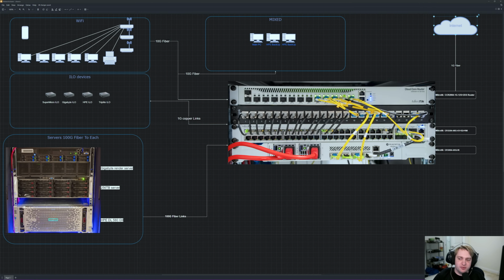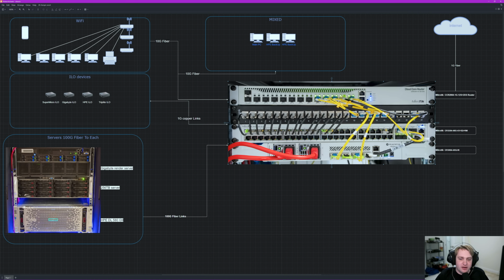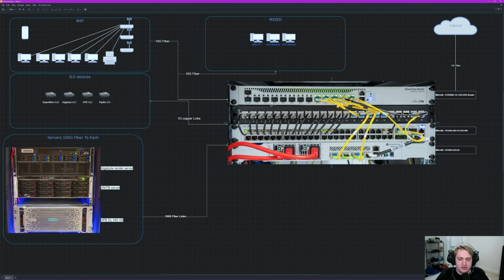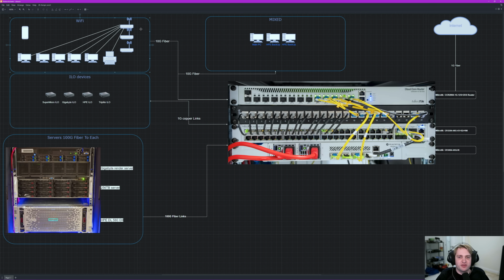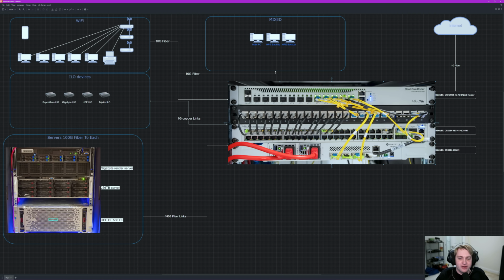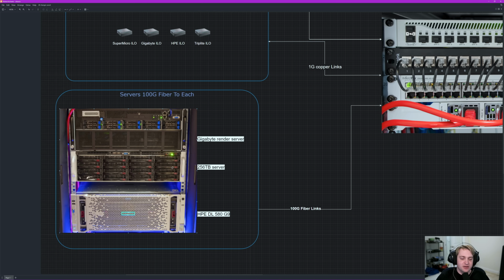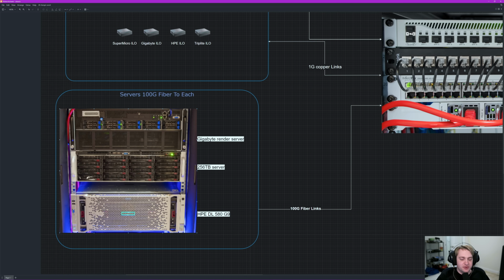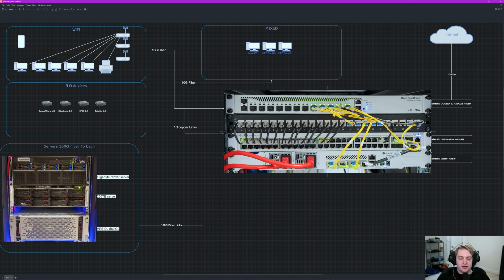My current Mikrotik home lab network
Camera Used:
Fuji XT3 - Viltrox 27mm F1.2

MIC Used:
Earthworks ETHOS

My Current Rack
Startech 22U server cabinet.
Triplite PDU
Netgear MS510TXM
Mikrotik CCR2004-1G-12S+2XS Router
MikroTik CRS504-4XQ-IN
MikroTik CRS354-48G-4S+2Q+RM
Gigabyte G482-Z51
  (2 - AMD EPYC 7713 CPU's)
  (512GB RAM)
  (1 - 4TB NVME boot drive)
  (2 - AMD 7900 XTX)
  (Highpoint 1444C)
  (Mellanox 100GB nic)
Supermicro CSE-836 -
 (2X EPYC 7642 CPU's)
 (Supermicro H12DSi-N6)
 (512GB RAM)
 (16 - 16TB HDD)
 (4 - 1TB NVME)
 (Mellanox 100GB nic)
HP ProLiant DL580 G9
  (4 - intel E7-8894V4 CPU's)
  (2TB RAM)
  (4 - 2TB NVME Windows)
  (5 - 1.2TB HDD Ubuntu)
  (5 - 2TB SSD Scratch)
  (4 - 4070 Super)
  (Mellanox 100GB nic)